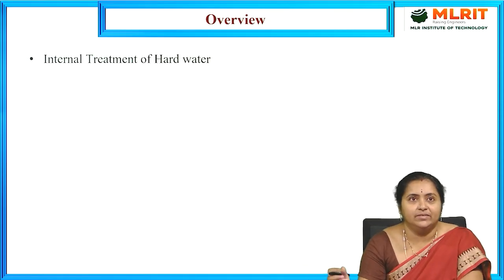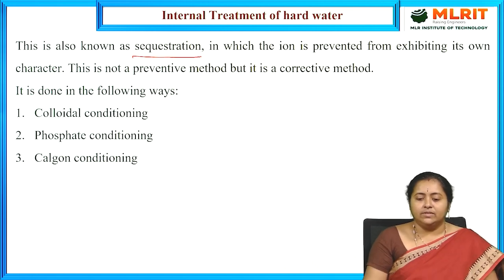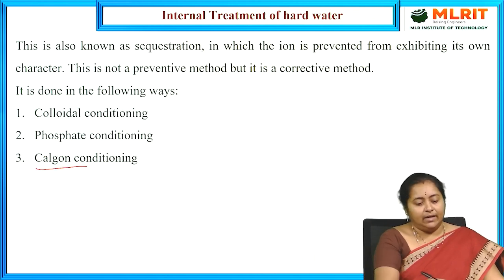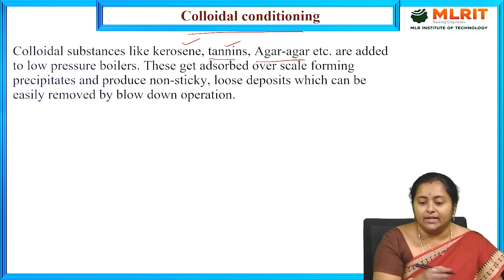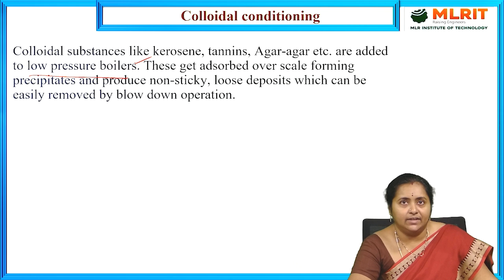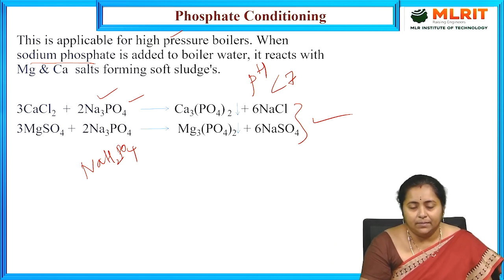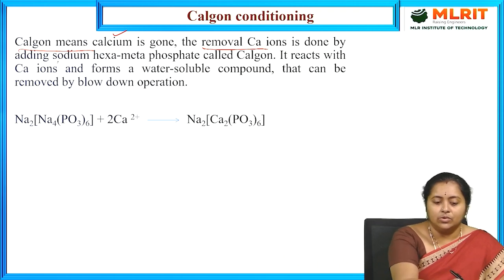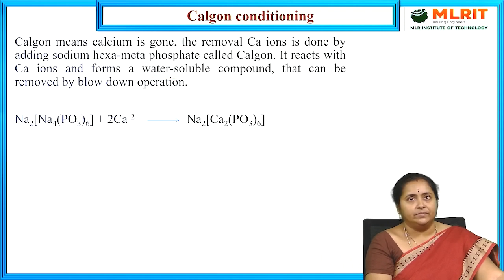LEC16| EC |Water and its Treatment Part-7 Internal Treatment of Hard Water by Dr. V. Hari Priya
LEC16| Engineering Chemistry |Water and its Treatment Part-7 Internal Treatment of Hard Water by Dr. V. Hari Priya
Assistant Professor
Hyderabad.